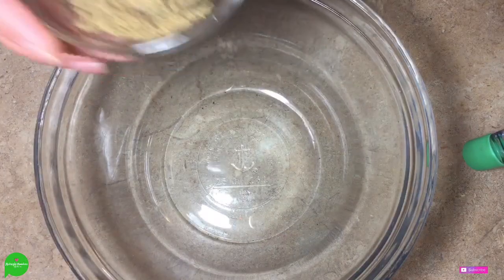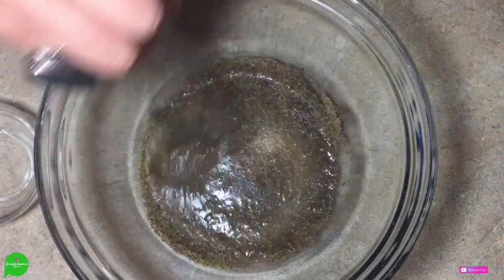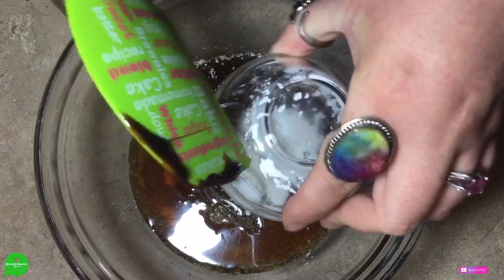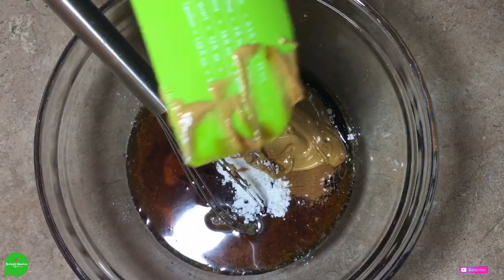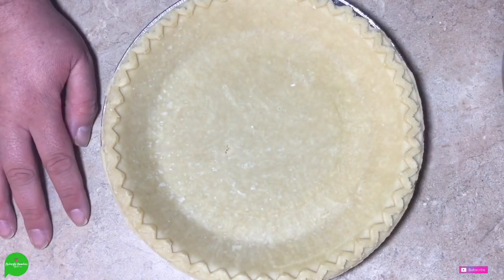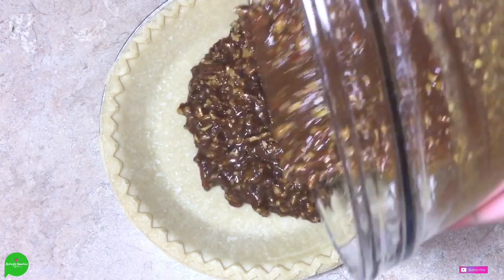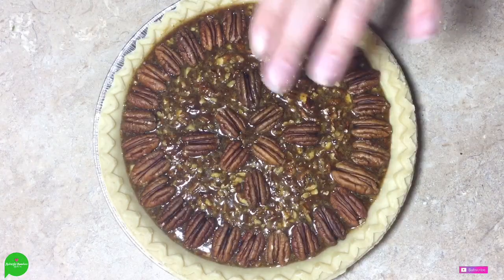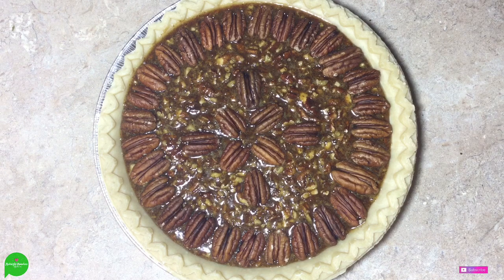The BEST Pecan Pie Recipe | VEGAN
Come join me in my kitchen while I show you how to make a super easy Vegan Pecan Pie!

Secrets from a Vegan Bakery ecookbook is now available for purchase! There are gluten free options in there, as well!

Crystal (rings, necklace, earrings) from Meryl Eve Yecies (Raise Ur Vibration):

SUPER HUGE THANK YOU TO MY
PATRONS!:
Andrea Reed
Andrew Trivette
Terrisa Henderson
Vicky Rusconi